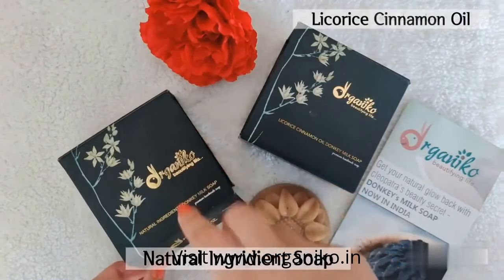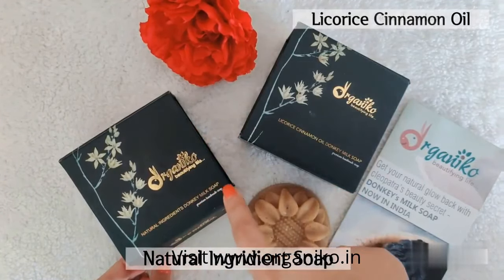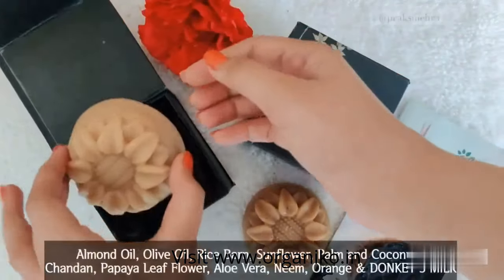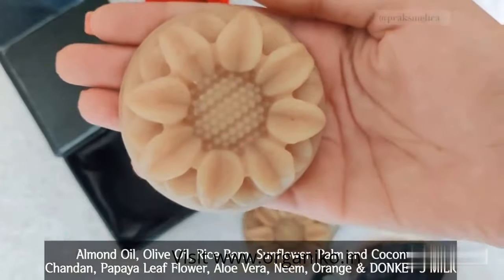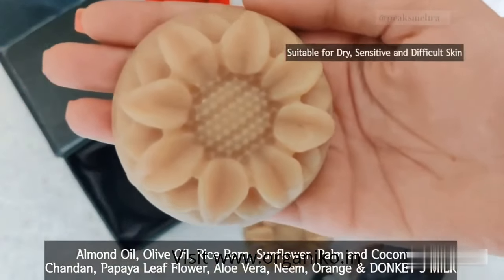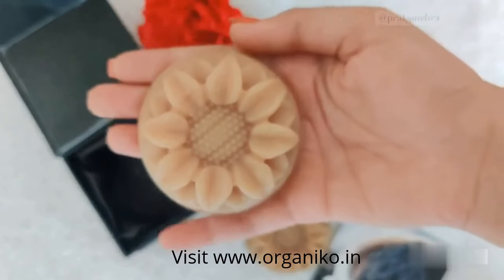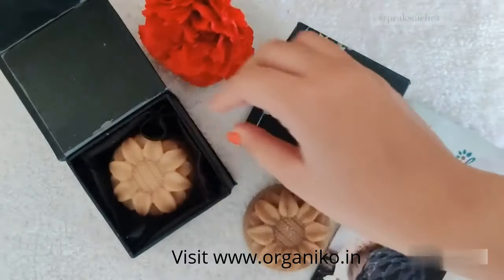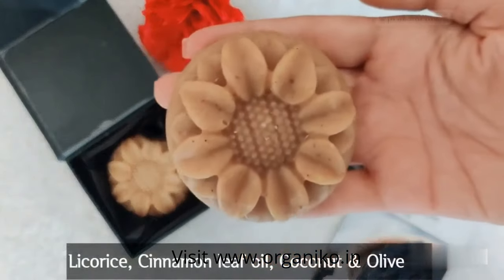Organiko Donkey Milk Soap Review